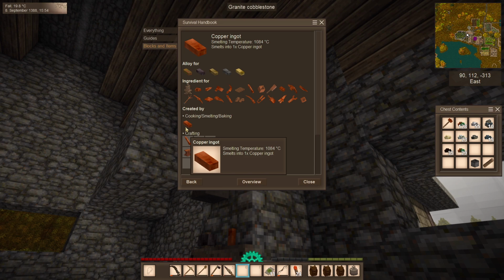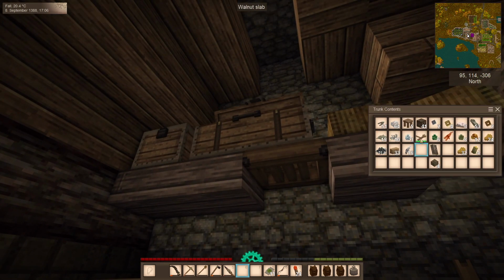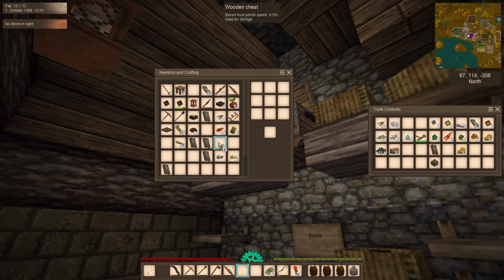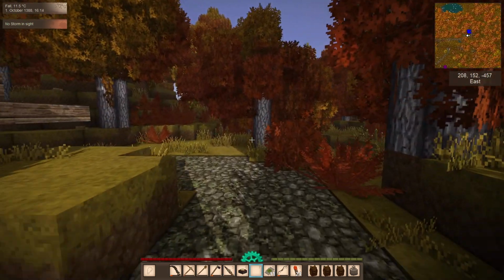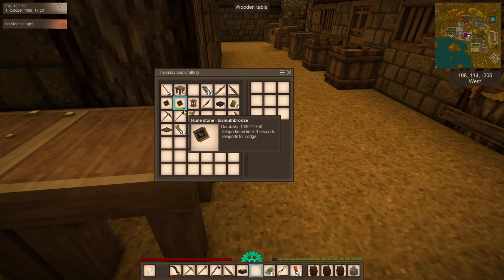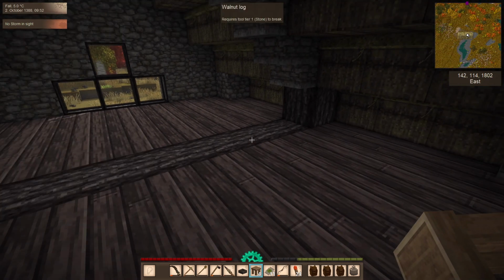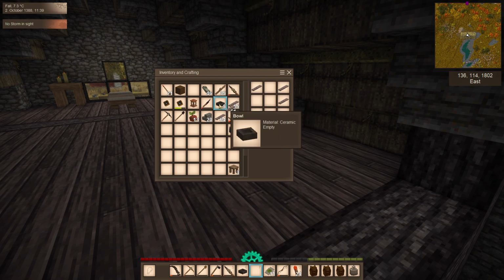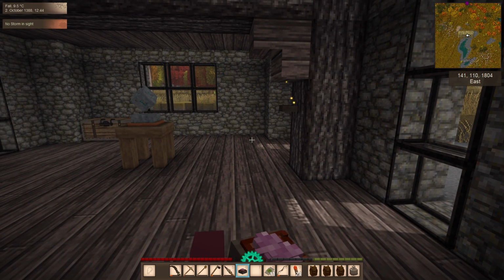Vintage Story - 74 - Polish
A roof, windows and putting the finishing touches to some of the builds.